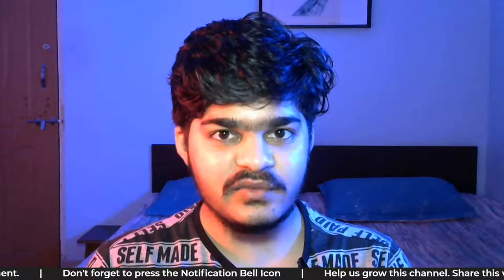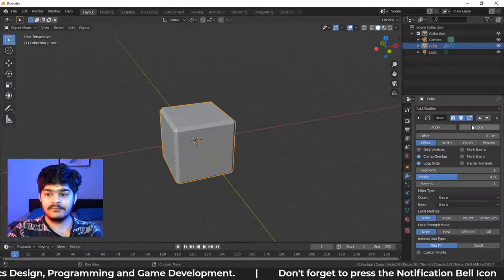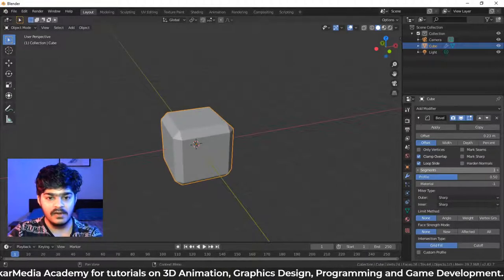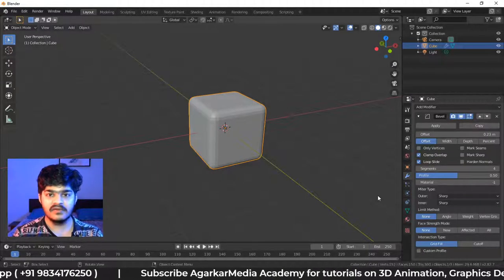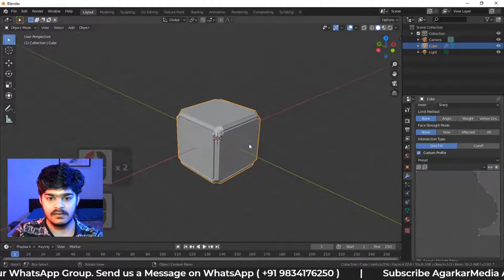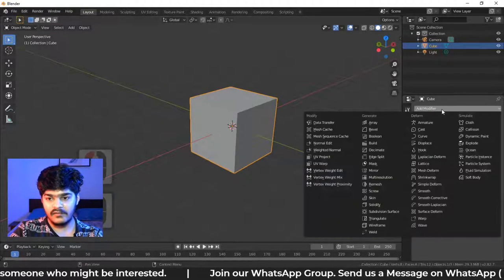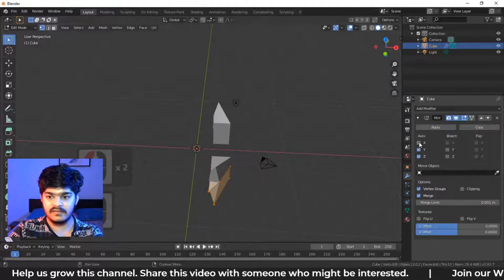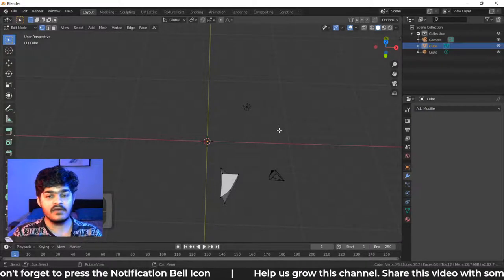Bevel Modifier & Mirror Modifier | Blender Tutorial #17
In this video, we look at Bevel Modifier and Mirror Modifier in blender and try to create awesome structure.

Array Modifier duplicates the object in various ways which we can use to create awesome structures.

bevel modifier in blender
bevelmodifier
how to use bevel modifier
ducky3d
cggeek
cgcookie
cgmatter
defaultcube